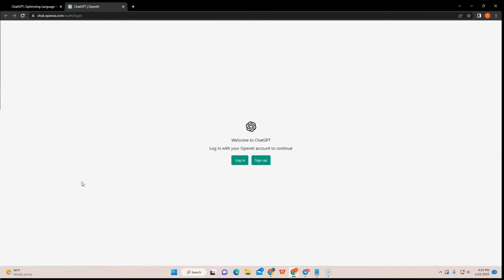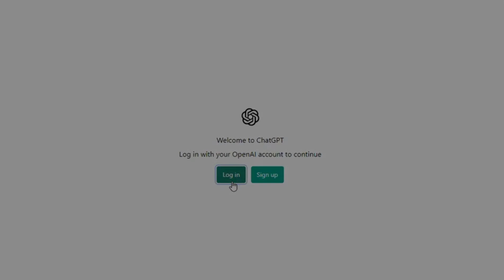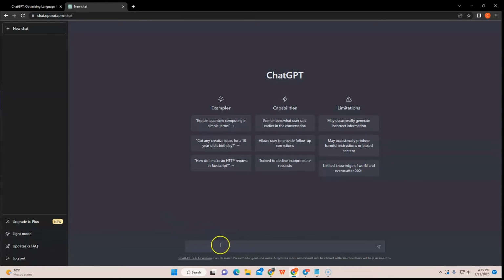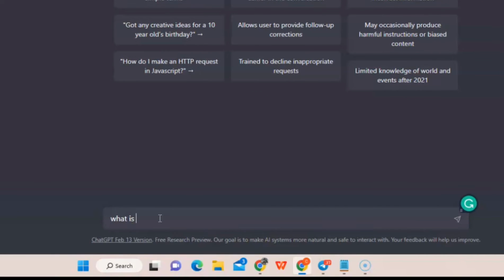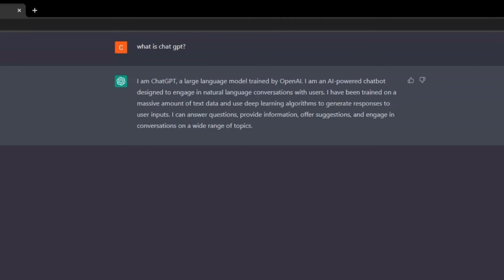How To Use OpenAI Chat GPT API